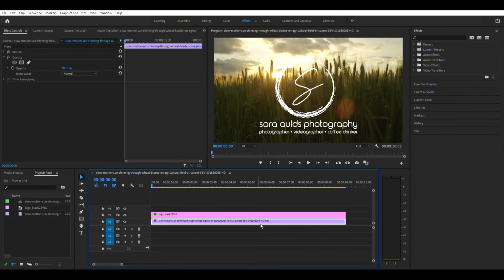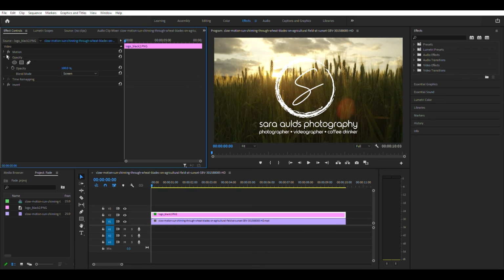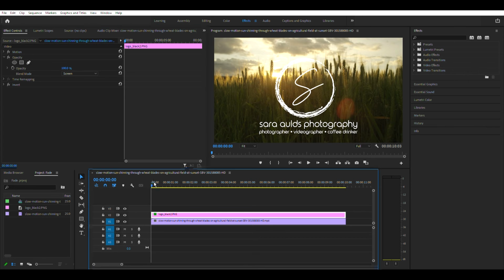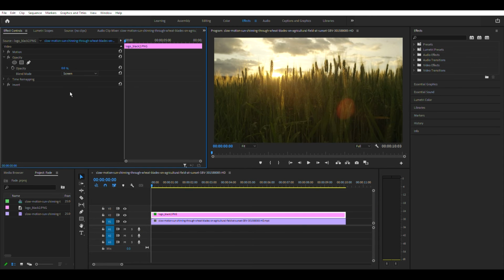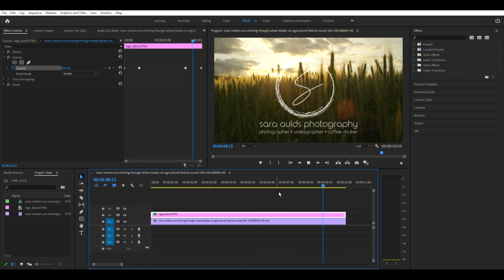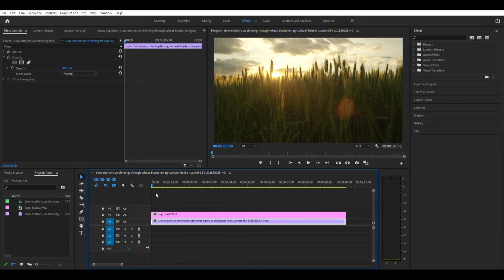Fade Clips In and Out with Premiere Pro CC 2022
Hey Y'all! I am starting a series of tutorial videos in Premiere Pro CC 2022 (and other Adobe editing software) to help you all learn and grow your editing skills.